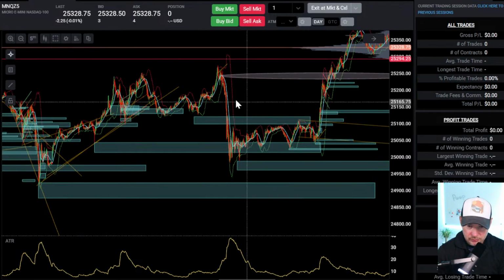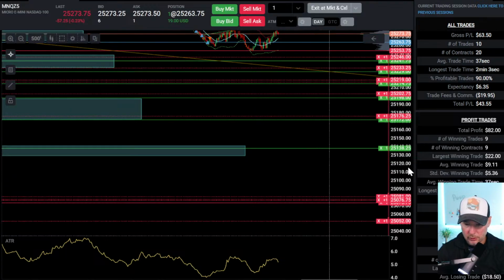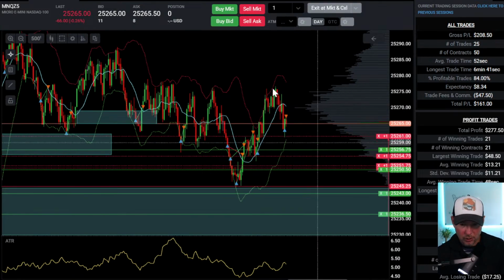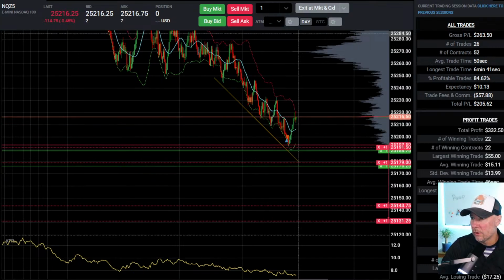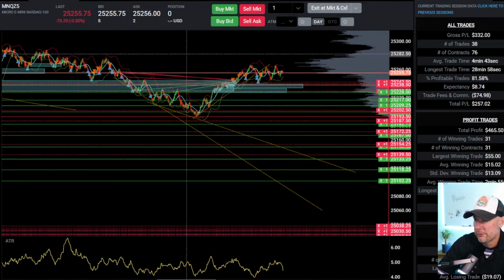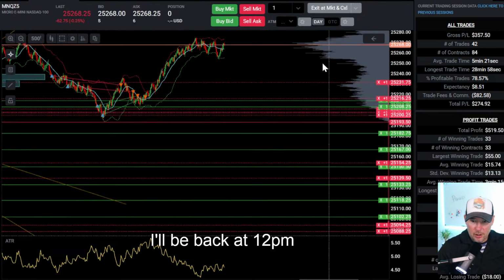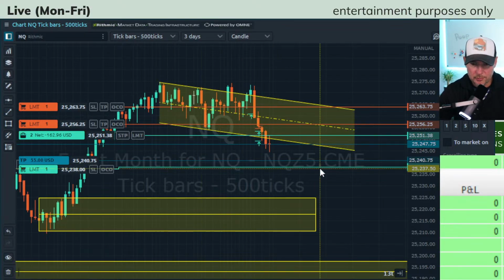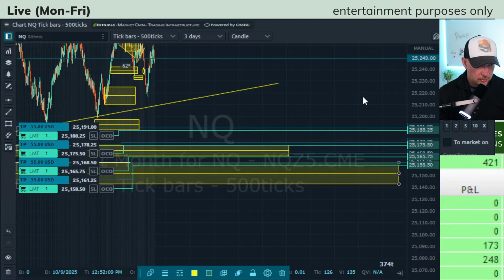*10.9 Live* All Morning Scalping LIVE | Gov't Shutdown Continues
Welcome to SMULL TRADES where we trade small for BIG gains!

Government shutdown continues, NVDA got UAE sales boost, TSLA falls due to traffic violation probes, what will it all mean for futures day trading today?

We are green at the end of the day, even though Nasdaq futures sold off 200 points since the market open.  My AOS setups worked flawlessly today, hence the green day across all of my prop accounts!

On this channel we trade NQ futures with live setups and scalping techniques. Watch me trade  daily as I show my setups for NQ and MNQ contracts on multiple prop firms -- Apex, TPT, MFF and Topstep. Raw and unedited ups and downs in my trades, so you can learn from others' mistakes!

I trade evaluations and funded accounts every day live at market open.